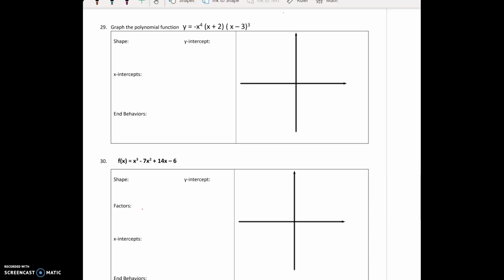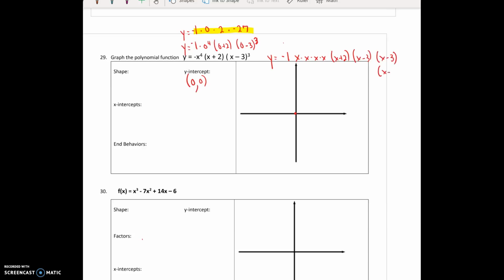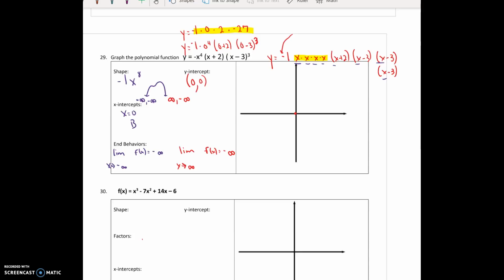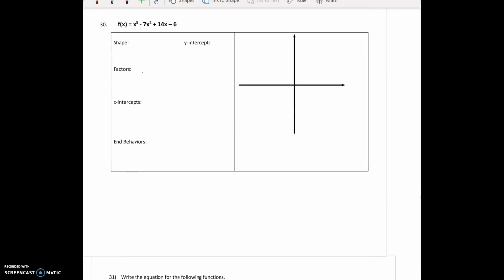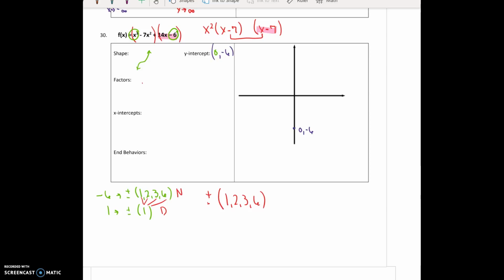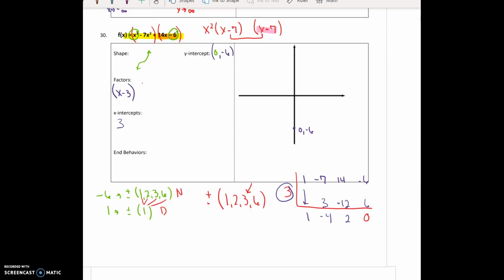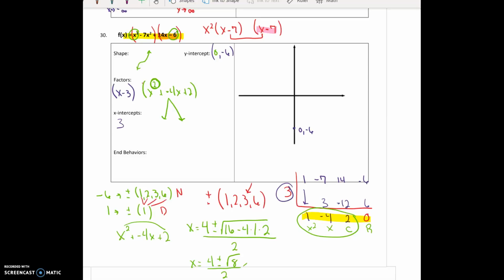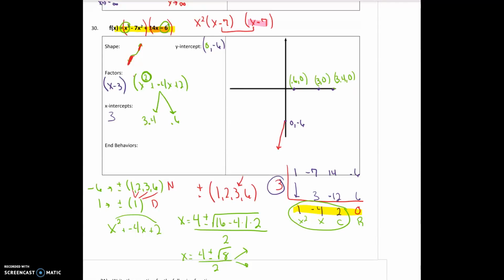Copy of Recording #52